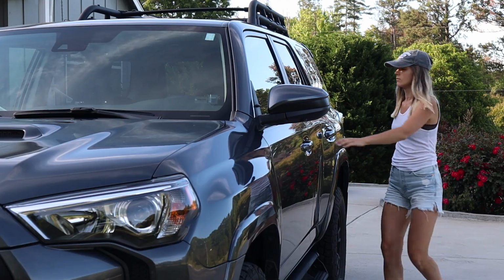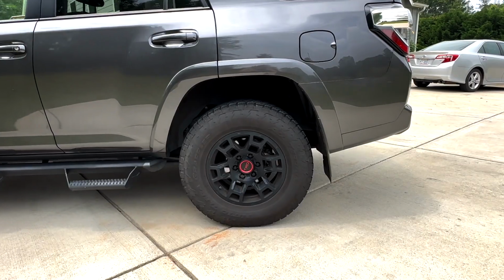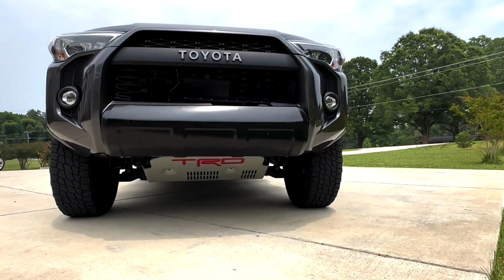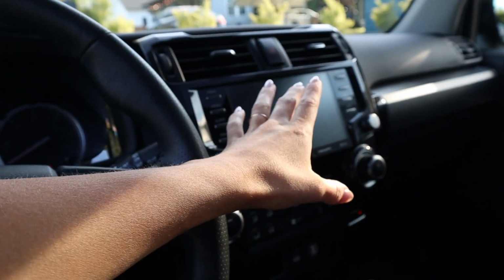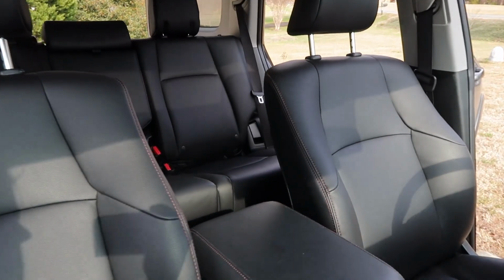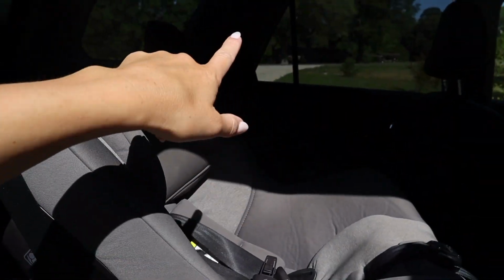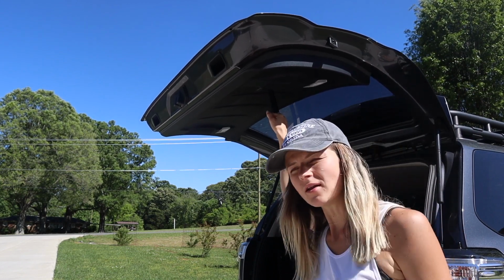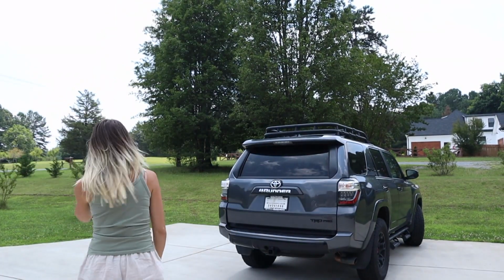2023 Toyota 4Runner TRD Pro Review // Quick and Detailed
I did a quick and detailed review of our 2023 Toyota 4Runner TRD Pro. We use this as our every day car and we love it. I'll share some things I love and don't love about the car.

My other review videos!